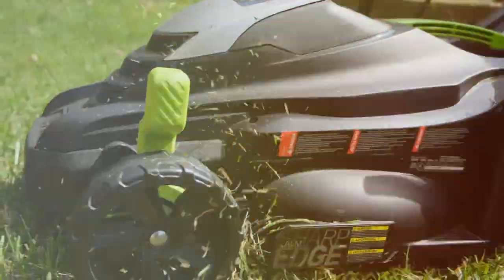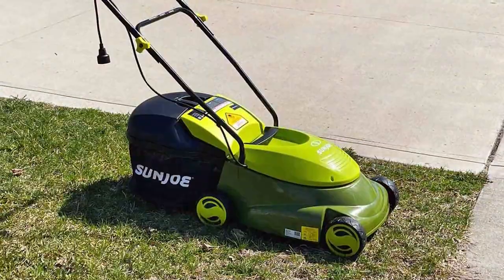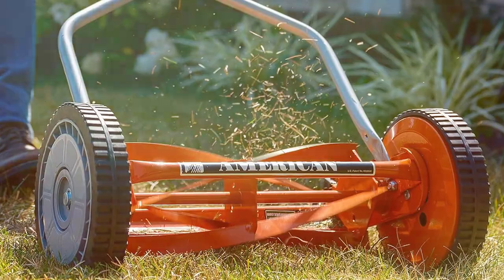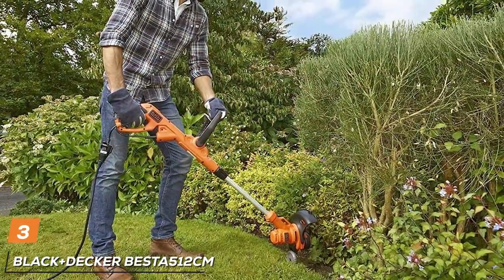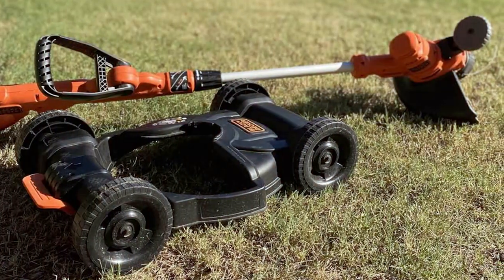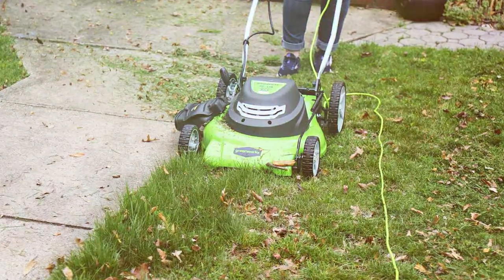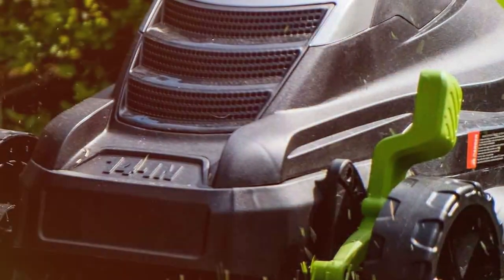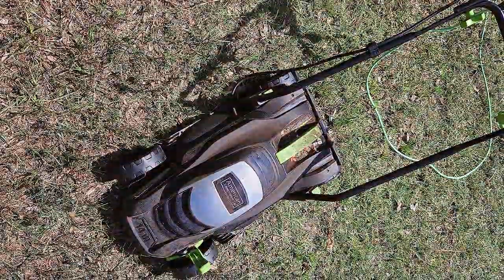Top 5 Best Cheap Lawn Mowers in 2024 | Expert Reviews, Our Top Choices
Links to the Best Cheap Lawn Mowers we listed in today's Cheap Lawn Mower review video:

1 . Sun Joe MJ401E-PRO Electric Lawn Mower

2 . American Lawn Mower Company 1204-14 Mower

3 . BLACK+DECKER BESTA512CM 3in1 Compact Electric Lawn Mower

4 . Greenworks 25022 3-in-1 Electric Corded Lawn Mower

5 . American Lawn Mower Company 50514 Lawn Mower

What are the Best Cheap Lawn Mowers in 2024?

In today's video we reviewed the Top 5 Best Cheap Lawn Mowers on the market in 2024. We made this list based on our personal opinion and we ranked them in no particular order, after doing our research based on their prices, quality, durability, brand reputation and many more.

After watching this video you will know which are the best budget, top selling and top rated Cheap Lawn Mower on the market today.

If you choose from this list you can be sure that you buy one of the best Cheap Lawn Mowers available today.